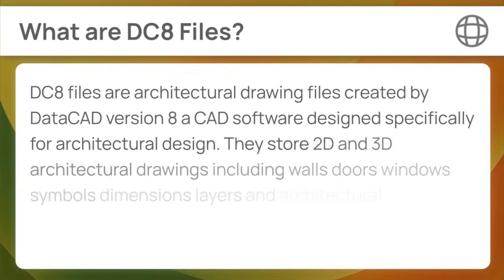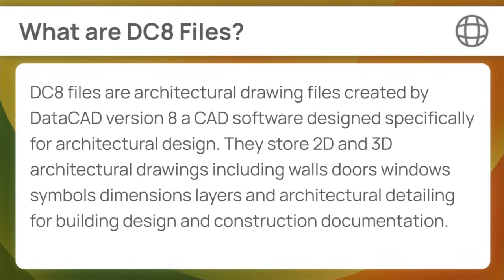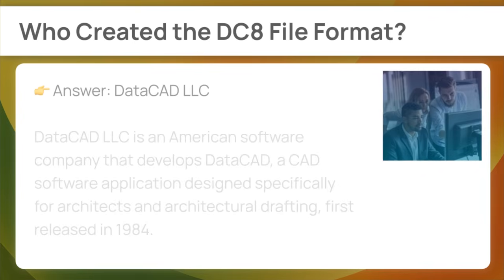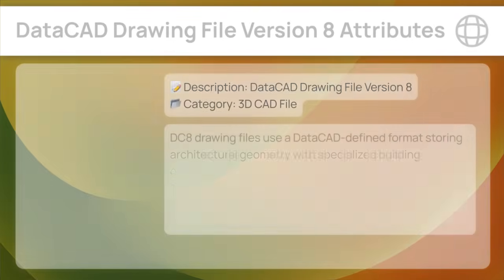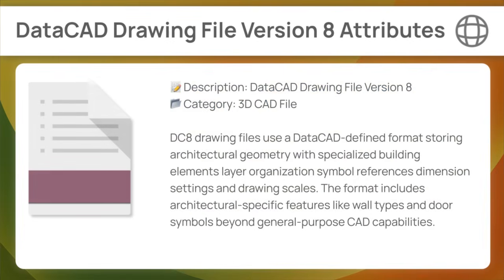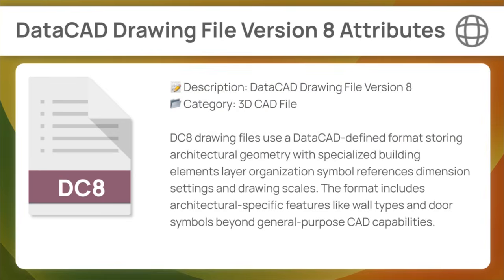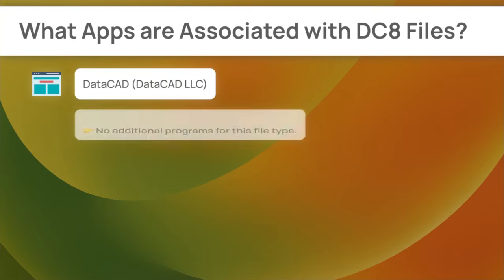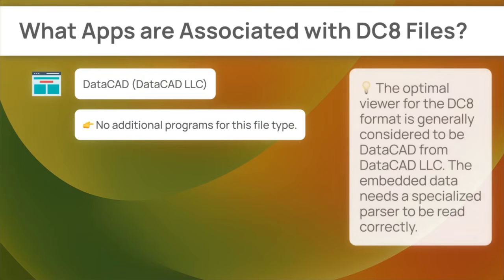How to Open DC8 Files (DataCAD Drawing Version 8)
Windows won’t open your DataCAD Drawing File Version 8? That’s a common issue. In this short tutorial, I’ll explain how to open, view, and troubleshoot DC8 files on Windows, including formats your PC doesn’t understand.

DC8 files are architectural drawing files created by DataCAD version 8 a CAD software designed specifically for architectural design. They store 2D and 3D architectural drawings including walls doors windows symbols dimensions layers and architectural detailing for building design and construction documentation.

DC8 drawing files use a DataCAD-defined format storing architectural geometry with specialized building elements layer organization symbol references dimension settings and drawing scales. The format includes architectural-specific features like wall types and door symbols beyond general-purpose CAD capabilities.

▶ Understanding the DC8 Format:

- Updating to Newer DataCAD
- Choose the best software to open DC8
- Opening in DataCAD
- Get a brief history of the DC8 file format
- Repair broken or incorrect DC8 file associations
- Eliminate Windows errors that prevent DC8 file access
- Get a clear explanation of what the DC8 file is
- Converting to DWG or DXF

▶ DC8 Compatible Apps:

DataCAD (DataCAD LLC)

🛠️ Troubleshooting Steps:

1️⃣ Opening in DataCAD

Install DataCAD architectural CAD software and use File then Open to load the DC8 file. The application displays the architectural drawing in its design environment with all building elements layers and dimensions. Edit the drawing using DataCAD's specialized architectural tools and detailing features.

2️⃣ Converting to DWG or DXF

Within DataCAD use File then Export or Save As to convert DC8 drawings to AutoCAD DWG or DXF formats. These widely supported CAD formats open in AutoCAD Revit and most modern CAD applications enabling collaboration with users on different CAD platforms while preserving the drawing geometry.

3️⃣ Updating to Newer DataCAD

If using a newer DataCAD version use the application's file conversion tools to update DC8 drawings to the current DataCAD format. This conversion ensures compatibility with newer features and ongoing project work within the current DataCAD environment.

Timestamps:

00:00 - How to Open DC8 Files
00:24 - The DC8 Extension
00:44 - DC8 File Format Structure
01:05 - Tools to View DC8
01:22 - View DC8 Files
01:47 - Diagnosing DC8 Errors
02:52 - Generic File Viewers